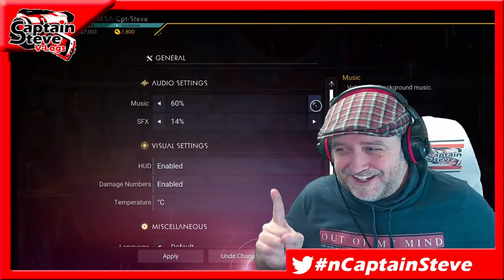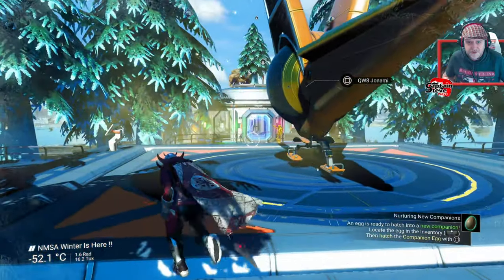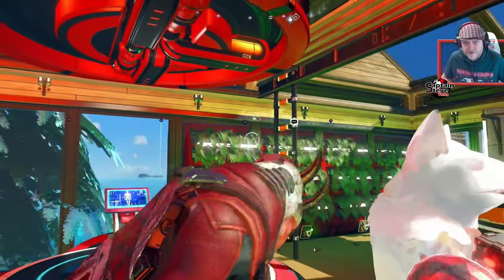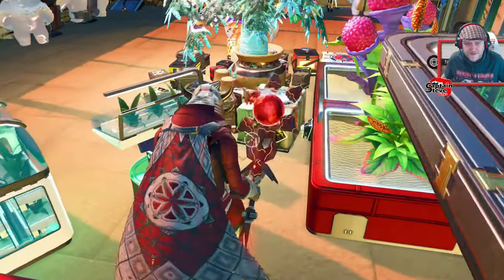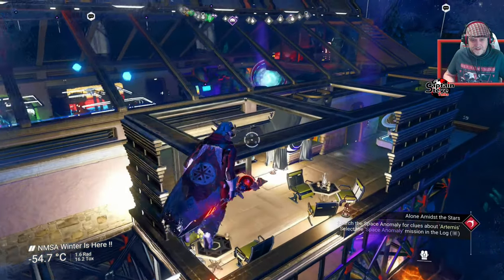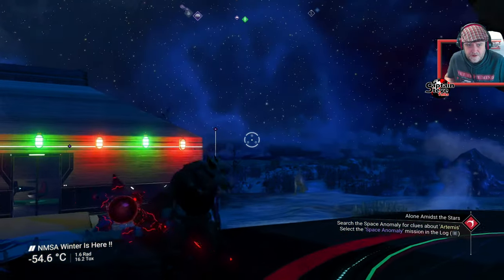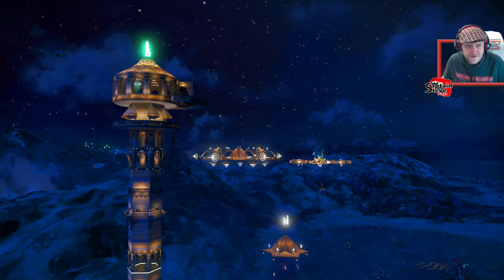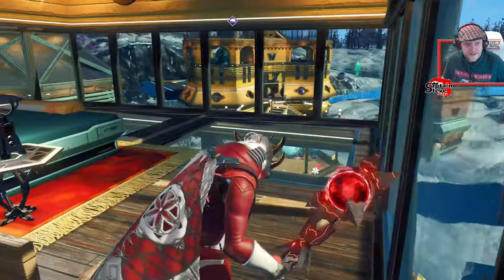No Man's Sky Base Tours - Festive Xmas Winter Planet - NMSA 905 Hub - Captain Steve Plays NMS 2024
No Man's Sky Halloween Planet Base Tours - Captain Steve Live NMS

Chapters:
00:42 Portal Location
00:53 Ninja Dojo's Santa Slay Base
03:45 Dad Dog's Xmas Cabin
05:55 OleBeard Merry Christmas Base
08:34 Gamecat CowBoyDan Arcade
14:49 Dread's Cottage
18:52 Look @ Nite Snowflake  Lake
23:20 Portal Code - Ending Off